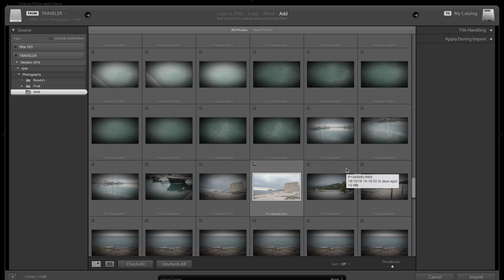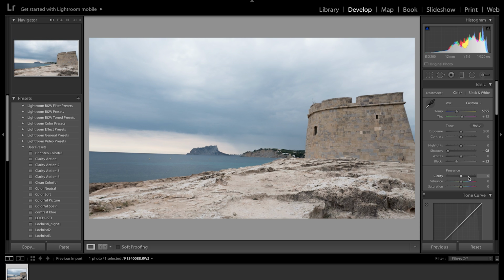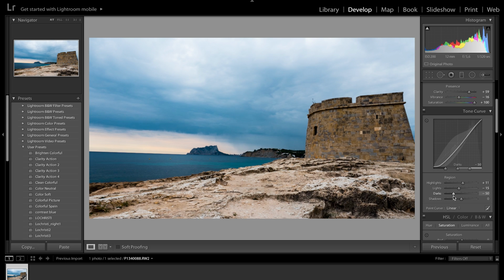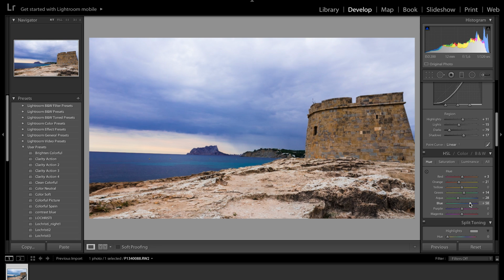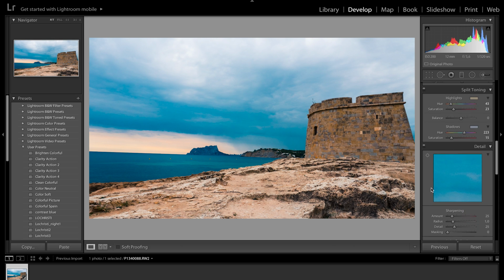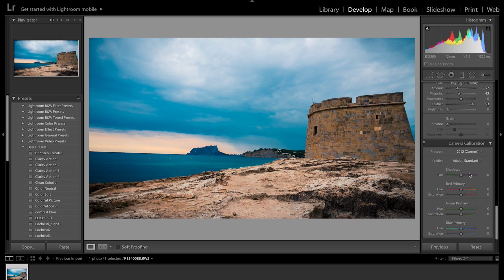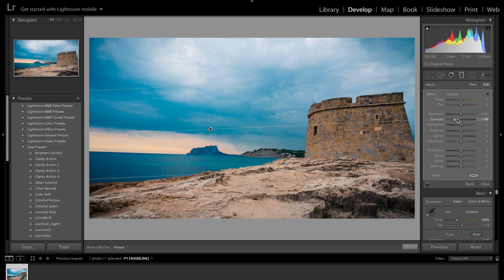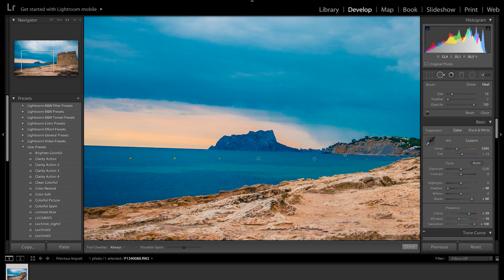How to EDIT a RAW Image in Lightroom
In this video I will show you how to edit your RAW images in Adobe Lightroom.

Host & Creator
Ignace Aleya